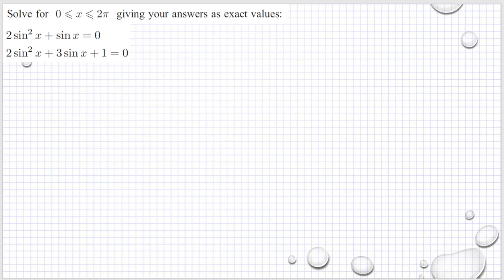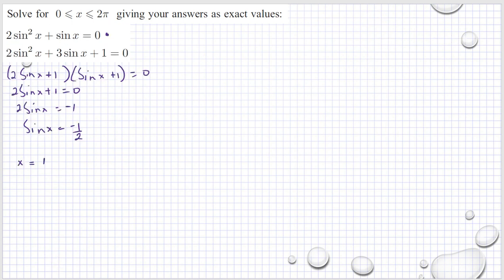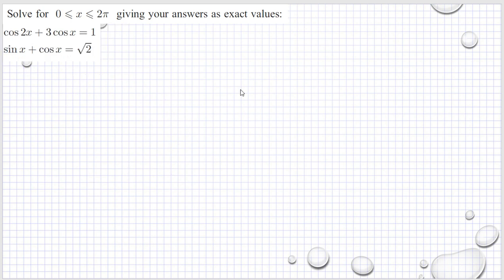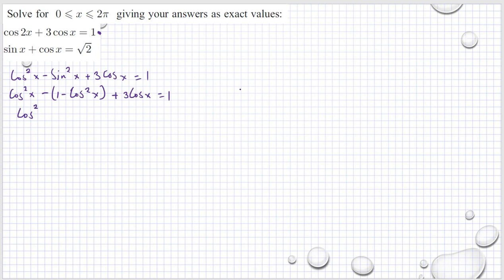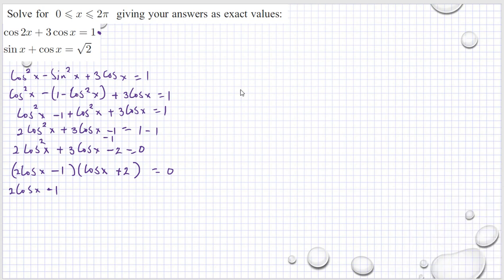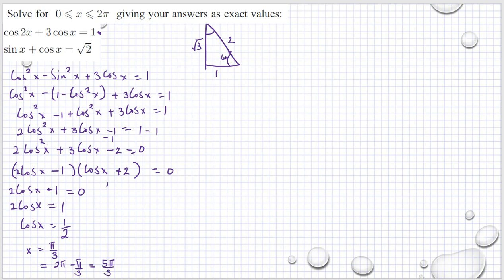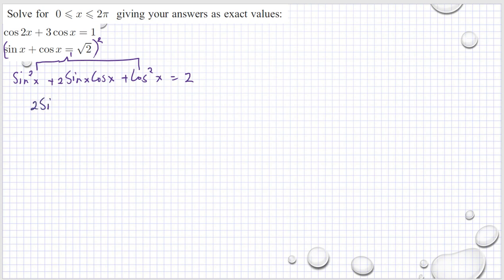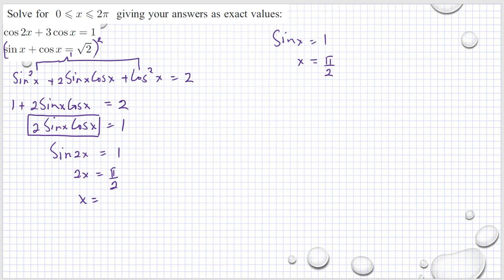Trigonometry Solving Trigonometric Equations in Quadratic Form part 2